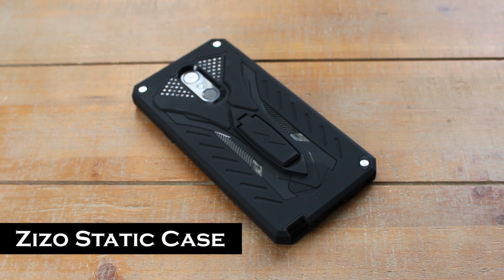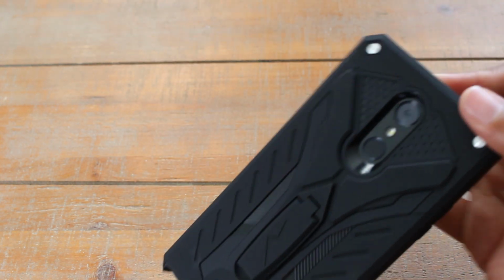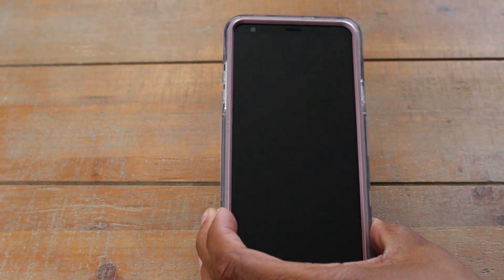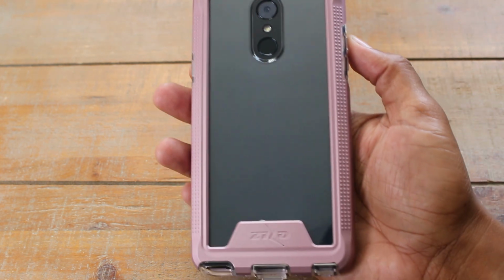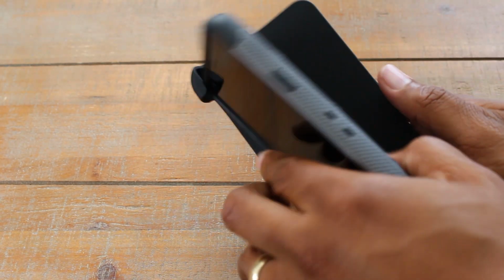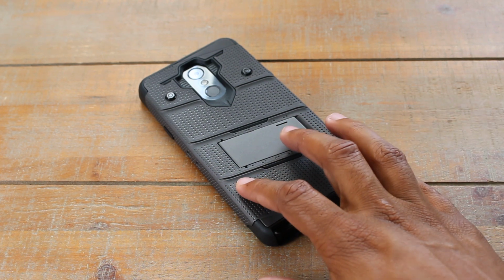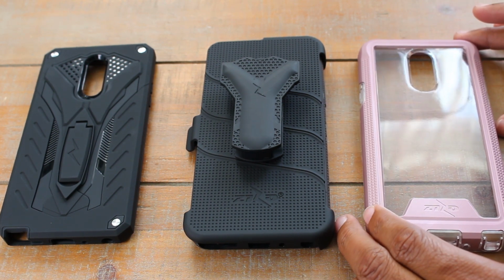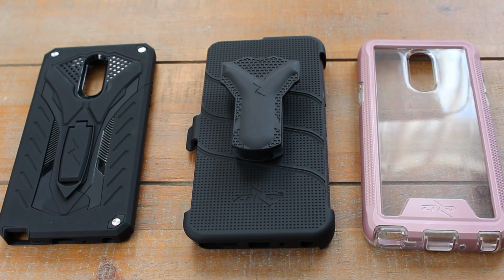LG Stylo 4 Great Cases Under $20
Zizo Ion Case w/ Glass Screen Protector

Zizo Static Case w/ Built-in Kickstand

Zizo Bolt Case w/ Glass Screen Protector, Built-in Kickstand and Belt Clip